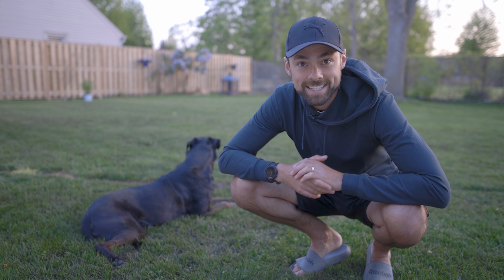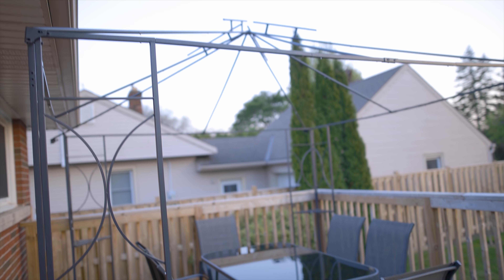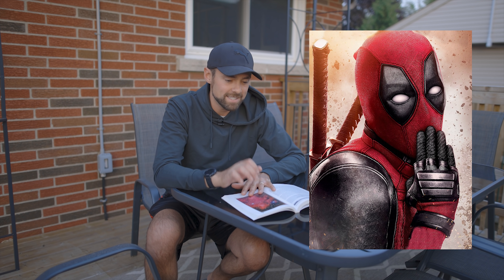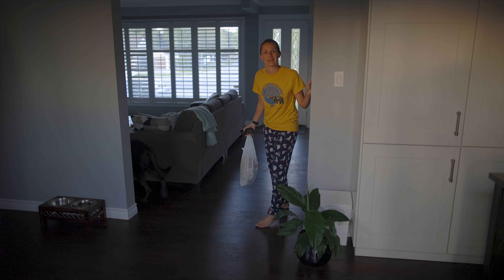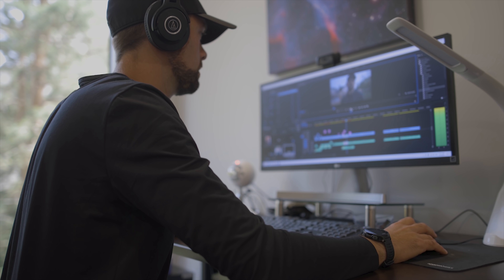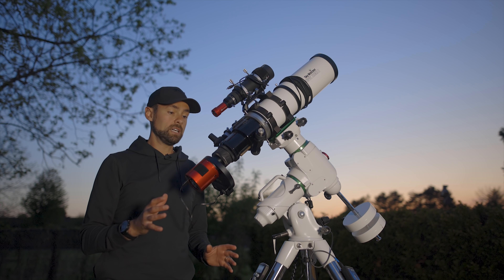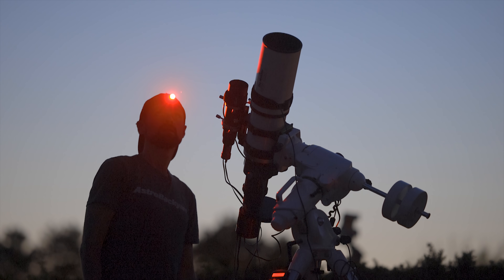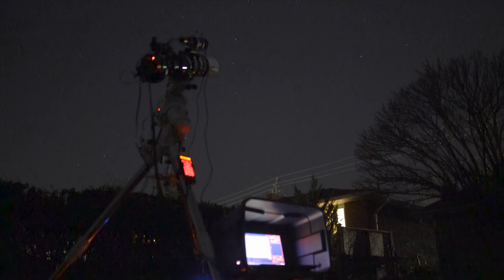Probably The Best Image I've Ever Taken.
In this video, I take a picture of the Pelican Nebula, and it's probably my best image yet! I rushed the processing on the video version (as usual), but you'll see the potential of this data in my upcoming processing tutorial. :D